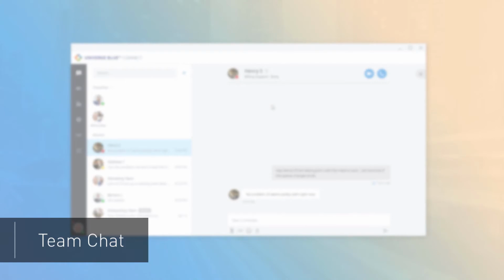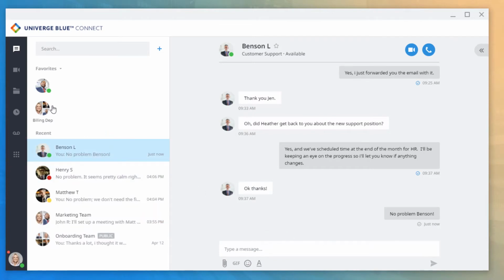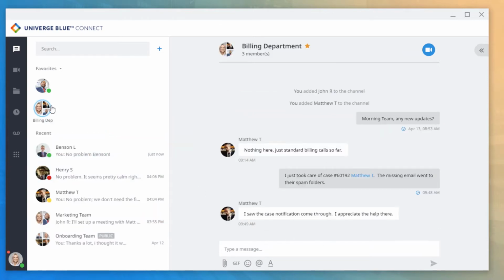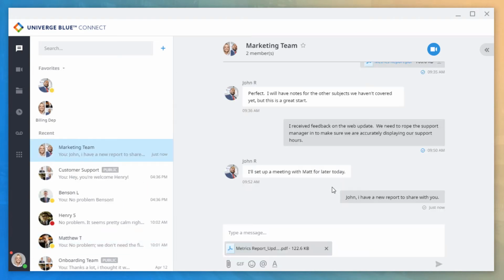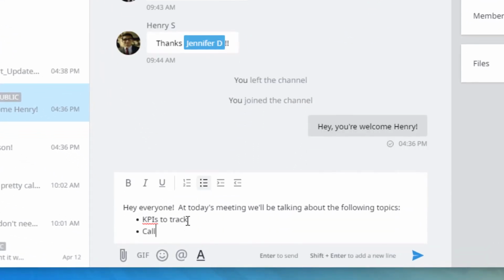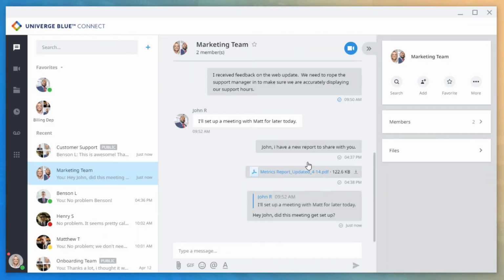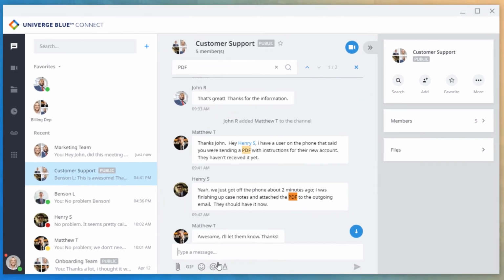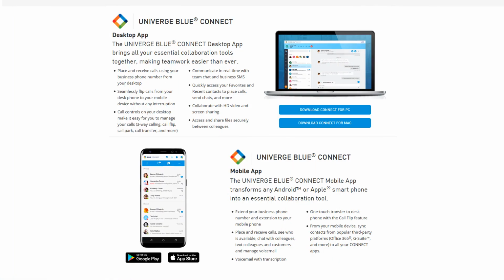New Chat Experience for UNIVERGE BLUE CONNECT Mobile and Desktop Apps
Introducing a brand new chat experience for NEC's UNIVERGE BLUE CONECT Mobile and Desktop Applications. With features like public and
private channels, rich text editor, and more. This next generation chat experience provides users with the tools they need to communicate and work better, from wherever.

to learn more about NEC's cloud-based communications system (UCaaS)